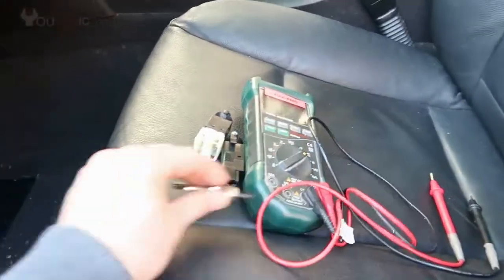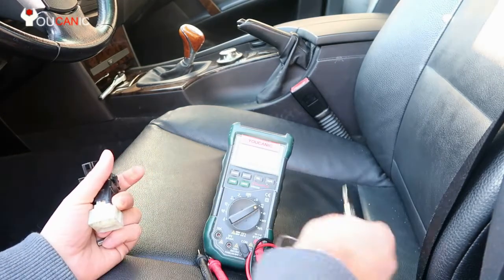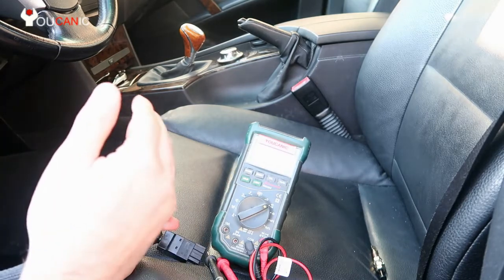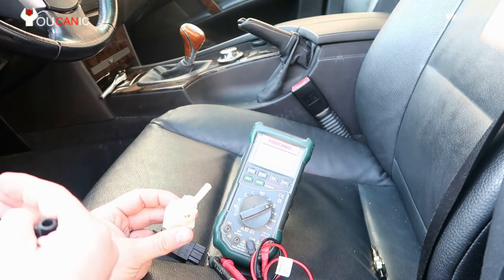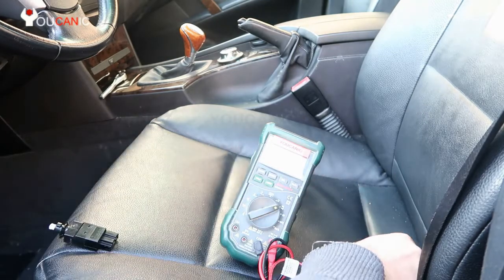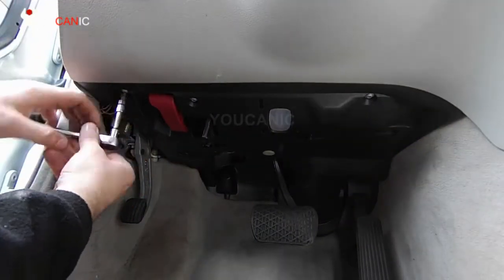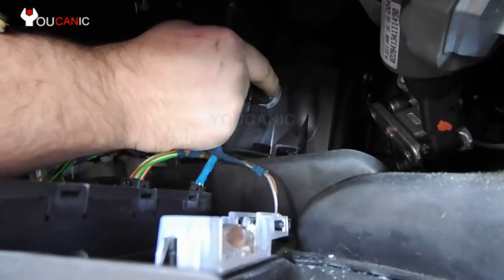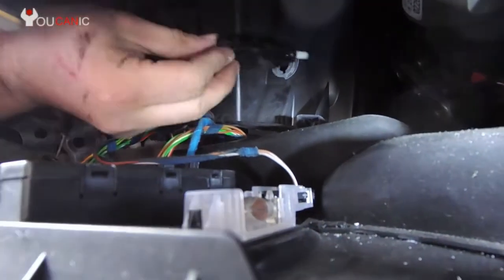Brake Light Switch Explained - How It Works and What You Need to Know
In this video, we will explain the brake light switch and how it works in your car. The brake light switch is an important safety feature that activates the brake lights when you apply the brakes. We will cover what the brake light switch is, how it works, and what you should do if it is not functioning properly. Our guide is designed to be informative and easy to understand, even if you have limited knowledge about car safety features. Whether you're a seasoned car owner or a novice, this video will provide you with the information you need to understand the brake light switch and its importance. Watch our video and learn more about the brake light switch in your car.